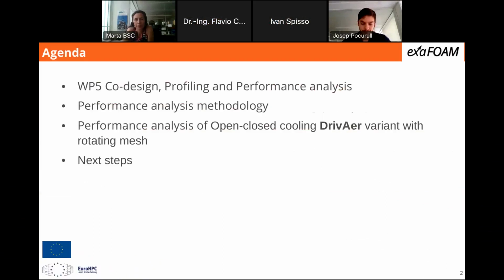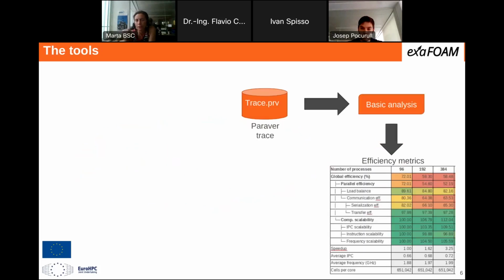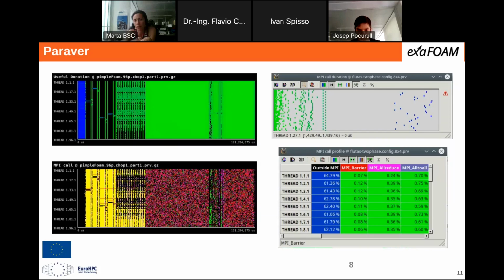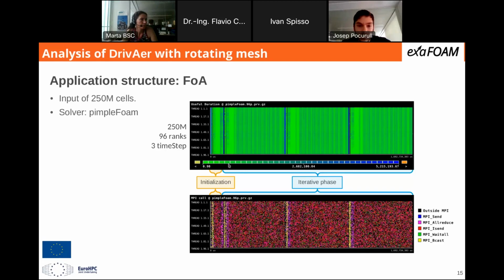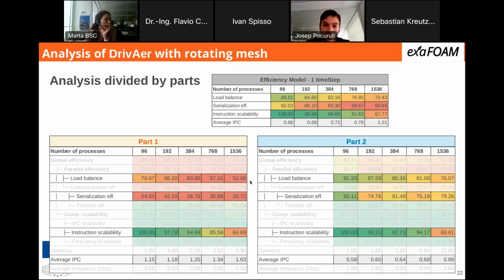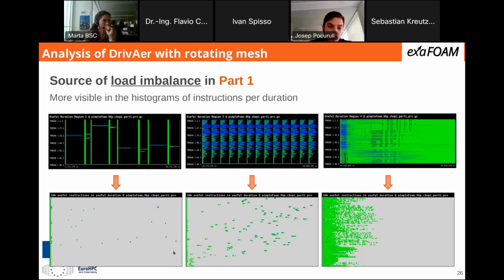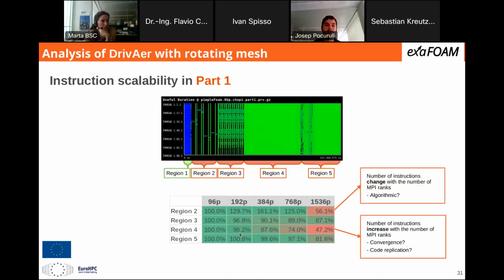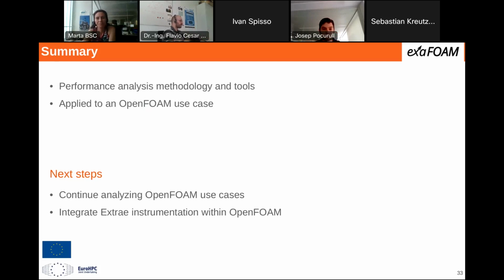exaFOAM Workshop June 2023 - OpenFOAM performance analysis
Talk held by Marta Garcia Gasulla and Josep Pocurull, BSC in the exaFOAM Workshop about OpenFOAM performance analysis.

A detailed performance analysis of different exaFOAM use cases has been conducted, with the aim of spotting inefficiencies at different levels: instruction, vectorization, memory access pattern, parallelization, and I/O. Firstly, the POP methodology has been used, which defines a set of efficiency metrics that help to identify the characteristics of the code leading to performance inefficiency. Secondly, detailed profiles generated using Extrae and visualised with Paraver were analysed, showing in detail the performance bottlenecks.